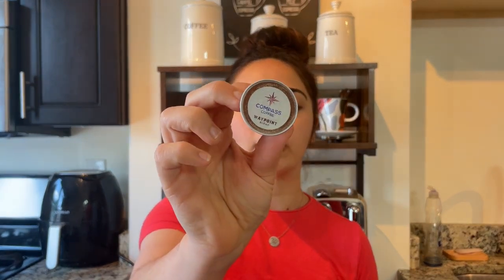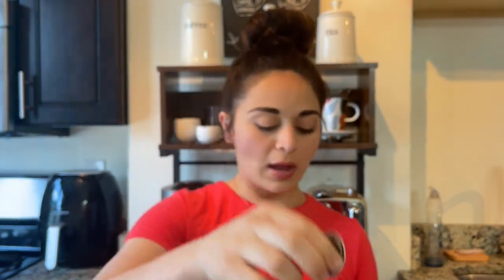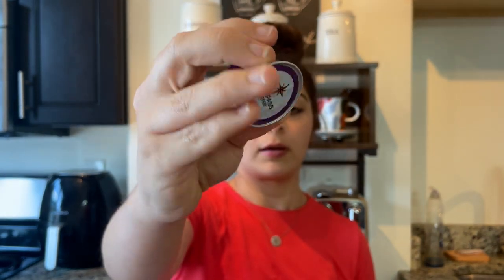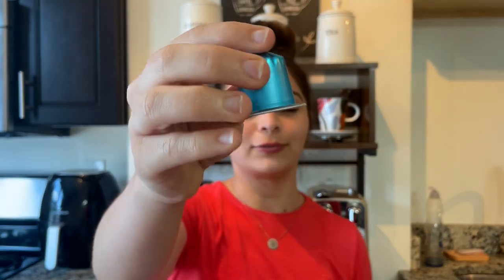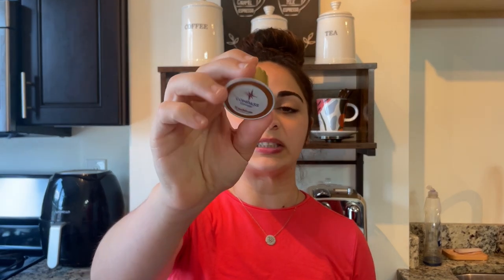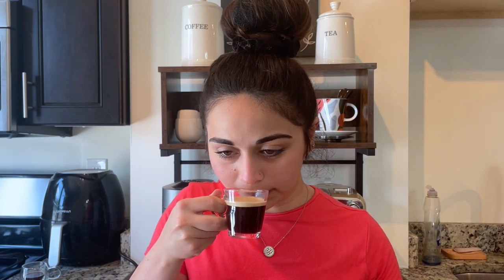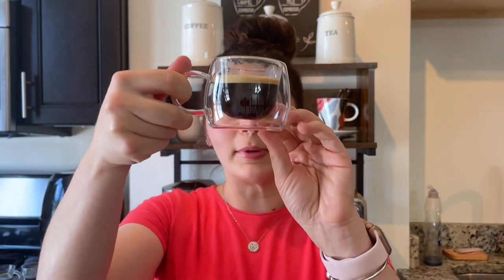Compass Coffee Review!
Thank you all for your patience this last couple of weeks! :)

*This video is not sponsored, but below are some affiliate links and referral codes, which means that if you use the codes or buy products using the links below, I’ll receive a small commission, and you might receive a certain percentage off your purchase. I am hoping this makes coffee-making more affordable for my followers,  while also supporting me, my cats, and the channel. Thank you for the support!*:

to get a FREE bottle of EarlyBird

-If you don't have a Nespresso Machine, but want one, use my Referral Code - DEEDBS for $40 off any machine and a free capsule dispenser when you order directly from Nespresso!

-Use this link for $20 off your first purchase of Cometeer Coffee capsules!